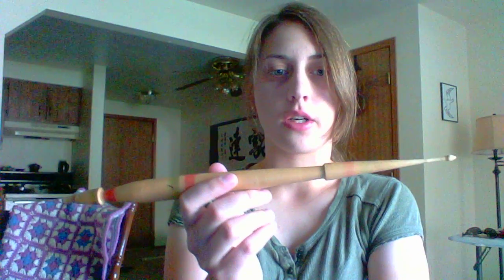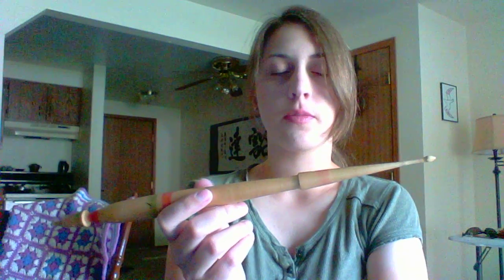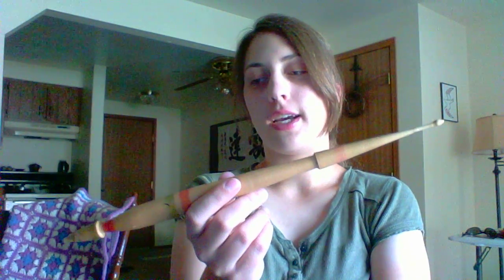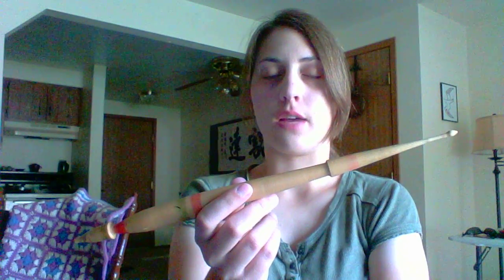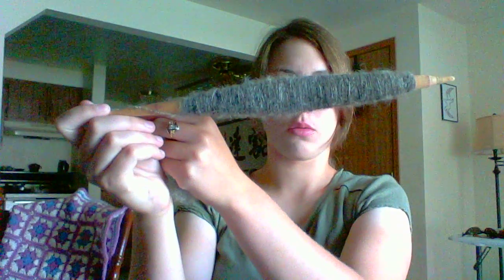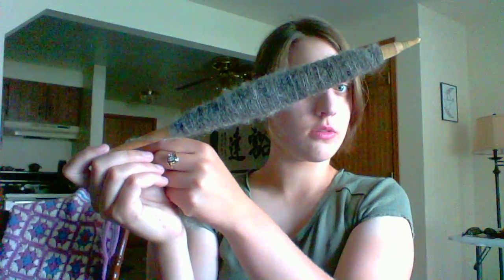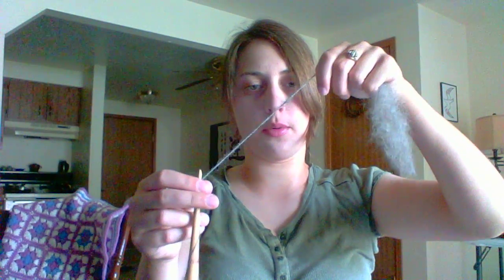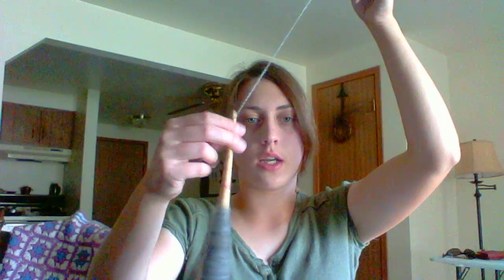Using a Bulgarian Spindle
**CORRECTION: I made the mistake of thinking these were completely carved by whittling and I was wrong. There appears to be some turning on a lathe as well (though a handpowered one rather than an electric one)**

Another spinning demo video from me to add to the sadly small list of handspindle videos.

To clarify, this is a demo video of how I use the balkan spindle without a distaff. It is not meant to be an end-all, be-all video of how balkan spindles can be used (as I am not a history expert by any means). This is just what I've found works best with the materials I have at hand.

(please ignore my messy apartment, I didn't realize how much would show up in the video)